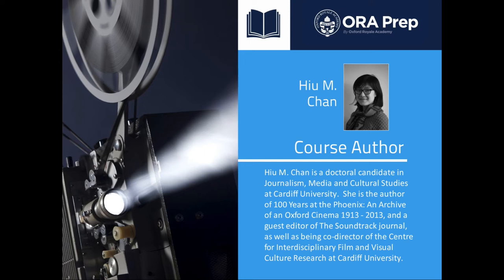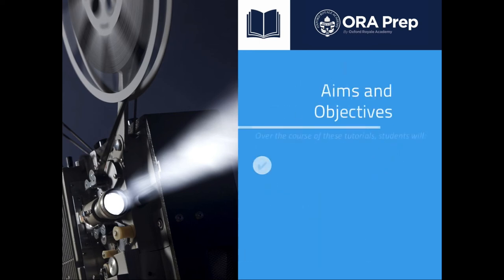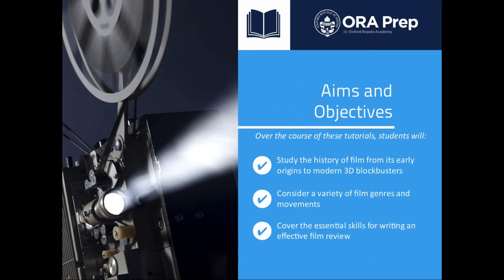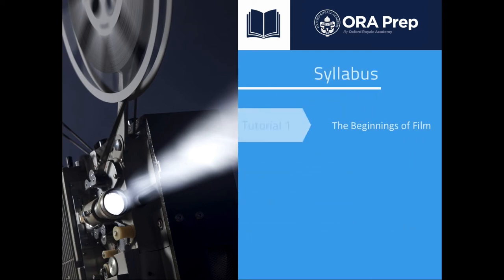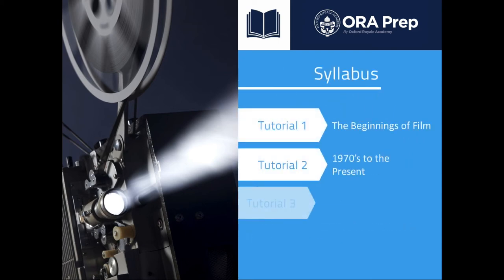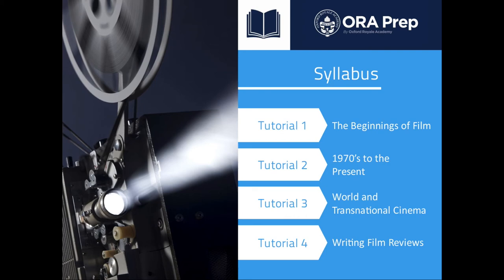An Introduction to Film Studies: Online Course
Film and cinema are ubiquitous elements of modern life. Yet the technologically advanced movies that we enjoy today have taken years to evolve, going back even to hand-shadow plays performed centuries ago, and it is only through understanding the roots of modern cinema and man’s desire for moving pictures that we can appreciate the beauty of film today.